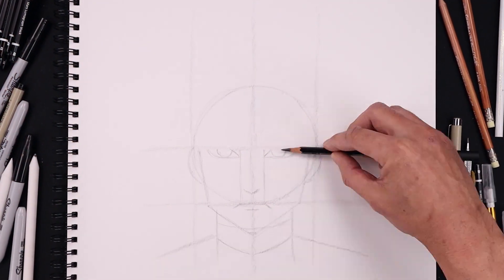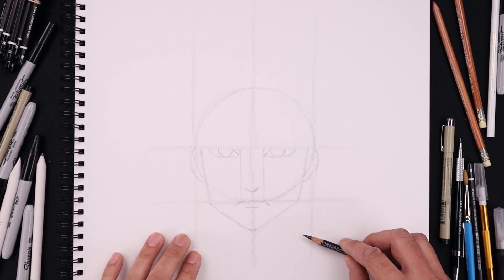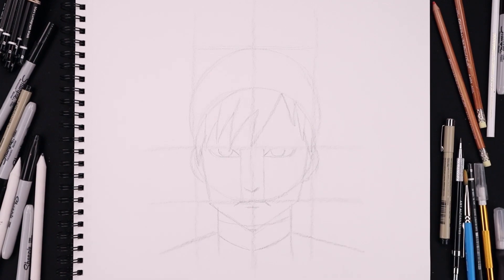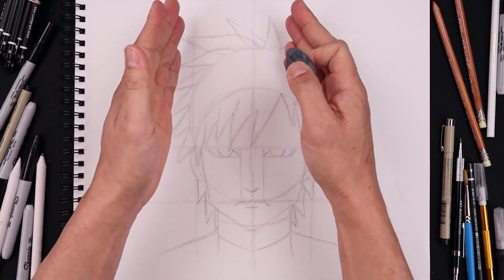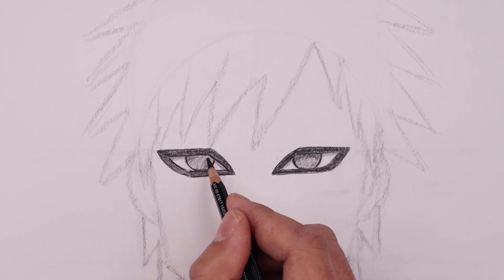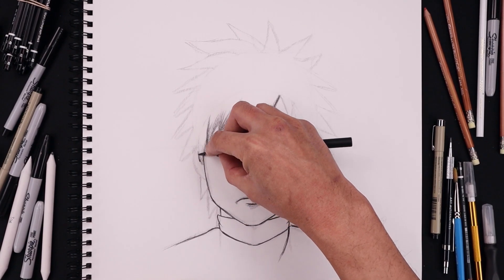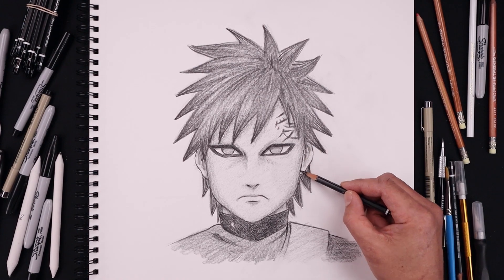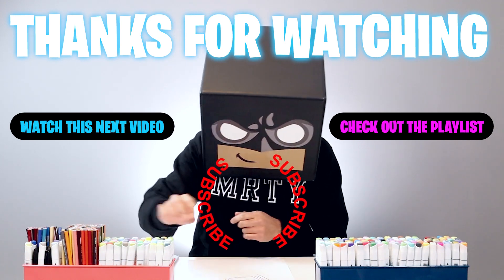How To Draw Gaara | Naruto Sketch Tutorial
Welcome to the best Online Education Program for artists. Learn how to draw Gaara from Naruto with Cartooning Club How To Draw. I'll teach you the simple method of drawing using easy to follow step by step instructions.

Art Supplies:
Staedtler Black 4B Pencils
Canson Sketch paper

Check out my Anime Playlist below for more of your favourite characters.